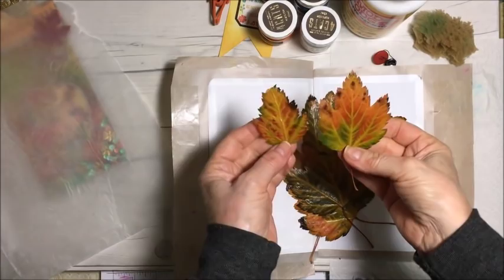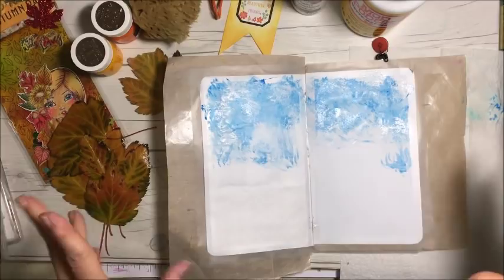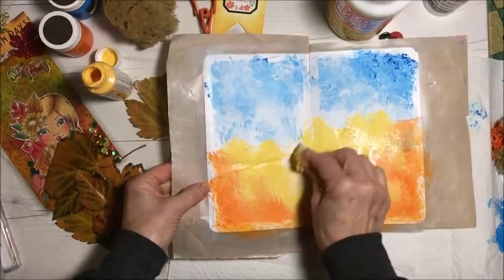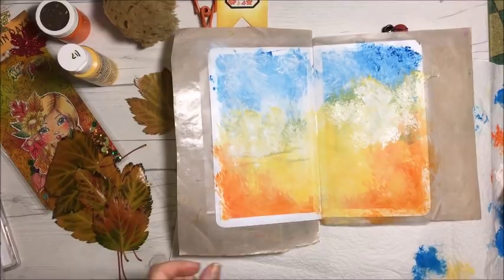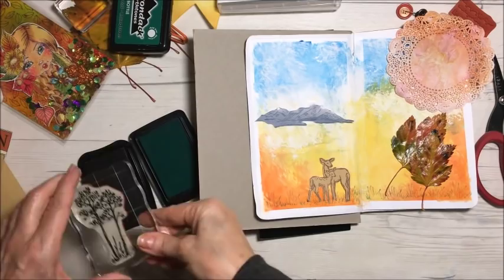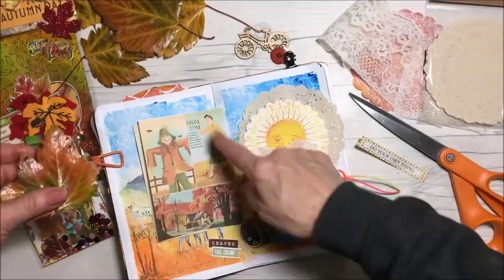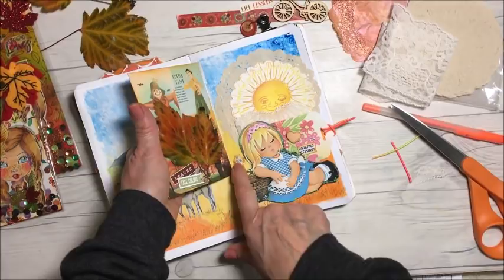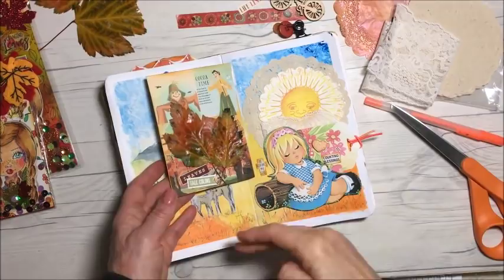Travelers Notebook - Art Journal with Me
Click SHOW MORE ⬇️
artjournaling in my travelersnotebook insert, photojournaling, art journaling, memoring keeping, creating memories, journal pages,

📌 Music
Song Titile: Greeting the day with a Smile